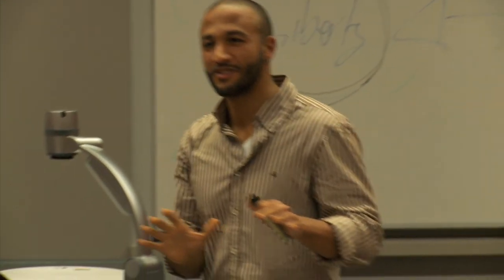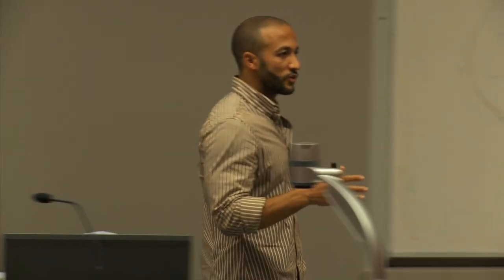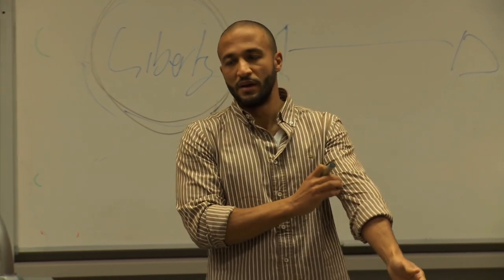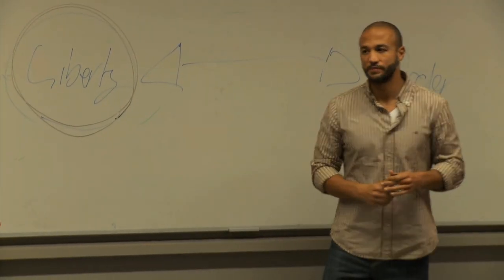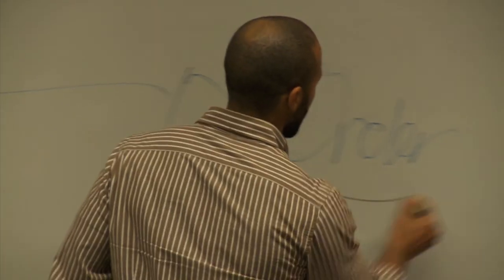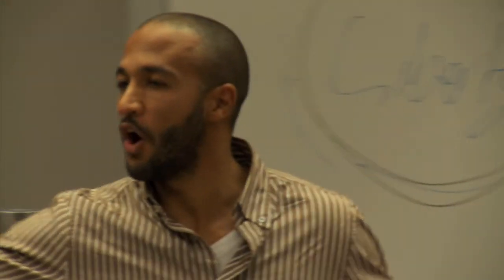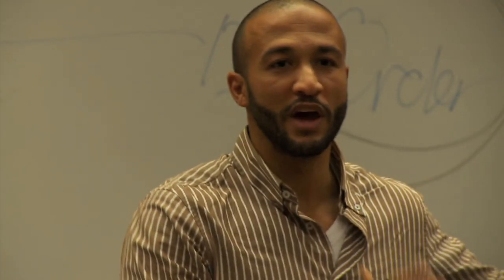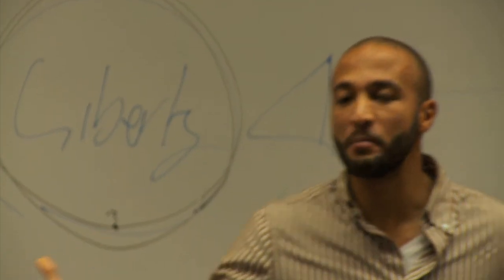LAW121 - Law & Homosexuality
While we often take for granted that certain acts amount to criminal conduct, notions of criminality are not static. What society considers criminal can change over time with fluctuations in social morality. As examined, this point is illustrated by the criminalisation of sodomy in the English, American and New Zealand legal systems.